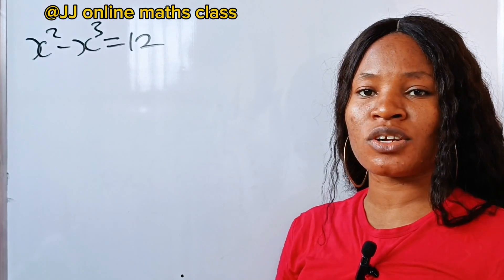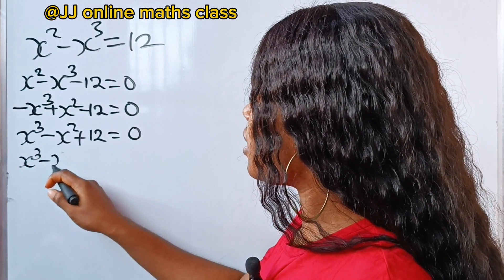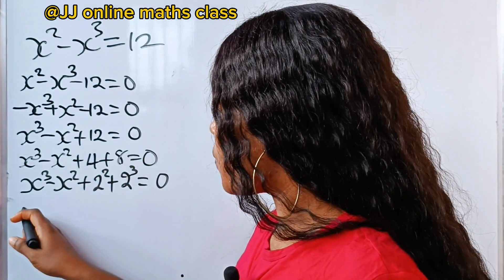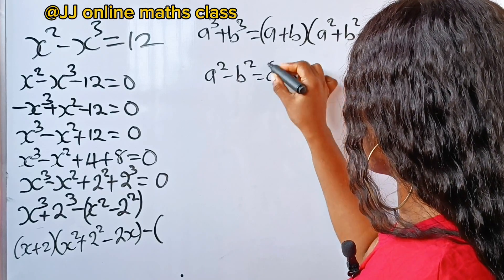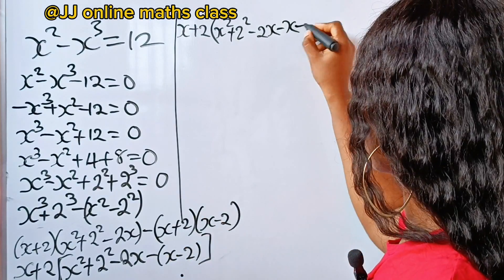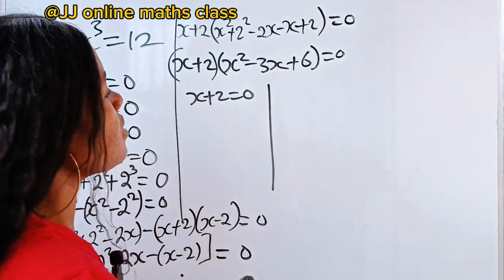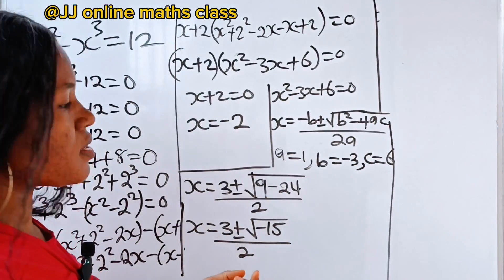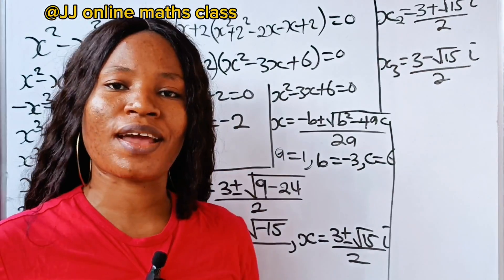Can you solve this Harvard Entrance Exam?|A Nice math algebra question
Many failed this question|Algebra problem| Algebra identities were applied.